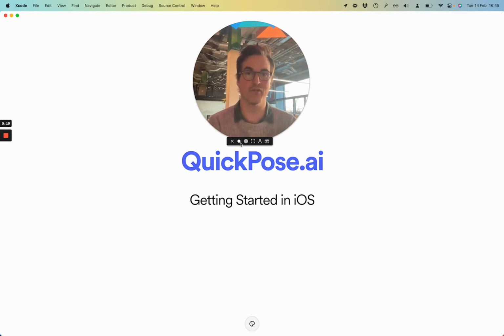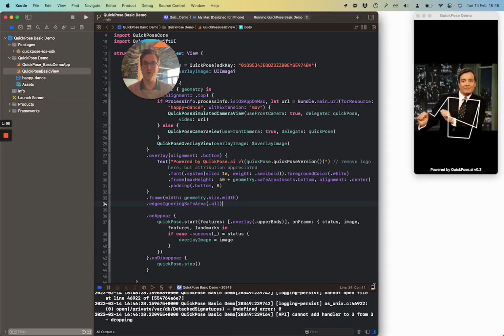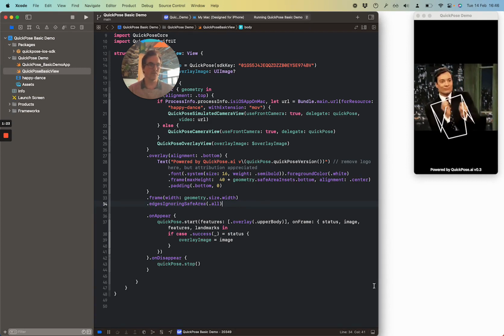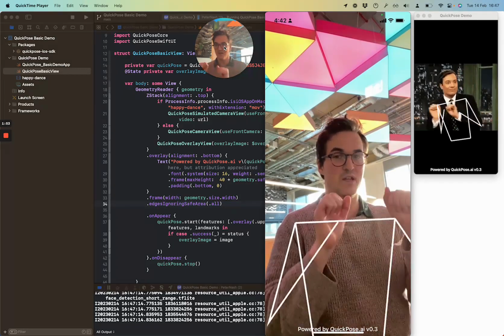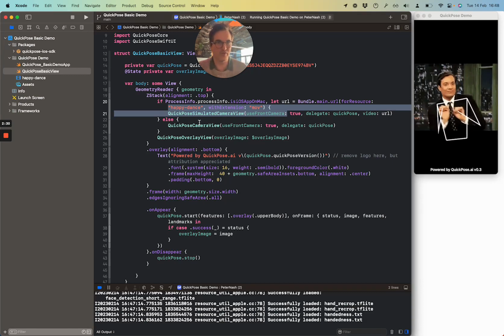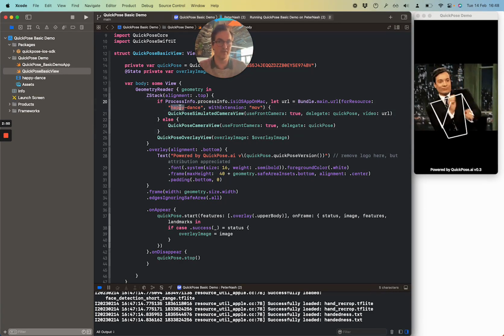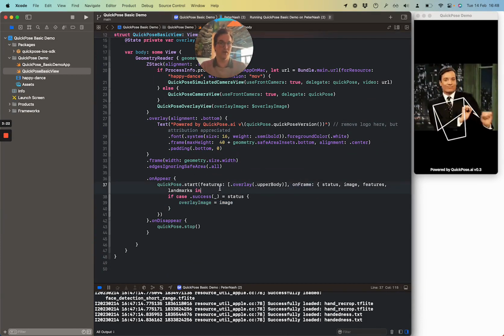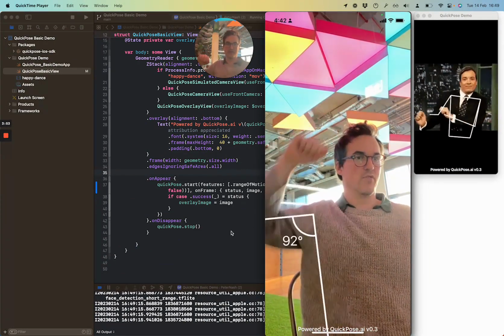Intro into Sample Apps - QuickPose.ai iOS SDK for Pose Detection/Estimation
QuickPose.ai is the fastest way to add pose estimation/detection to your mobile apps.

Our iOS SDK allows you to quickly add powerful AI features to your app without spending months on device optimisation, training data sets and building AR overlays. We have done this for you so you can go to market as quickly as possible and help your users achieve their goals.

What is available in the SDK:
- Keypoint detection
- Human skeleton detection
- Health features to measure angles for range of motion
- Fitness features to count the number of squats or jumping jacks

We are continuously improving QuickPose and if you have any ideas that we should build let us know.